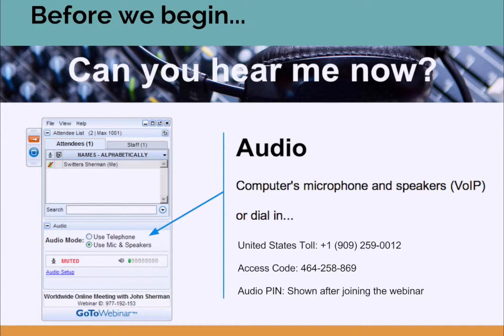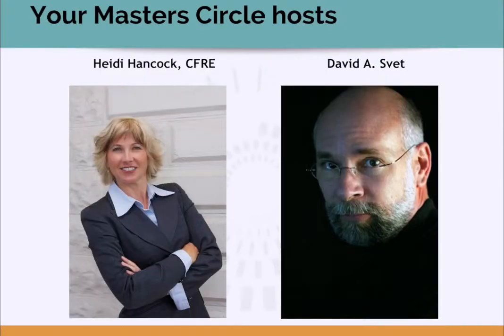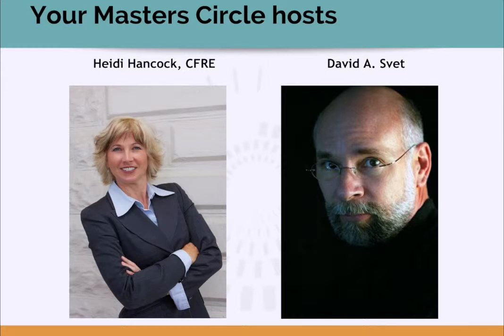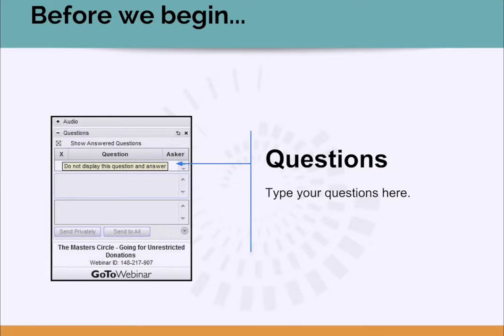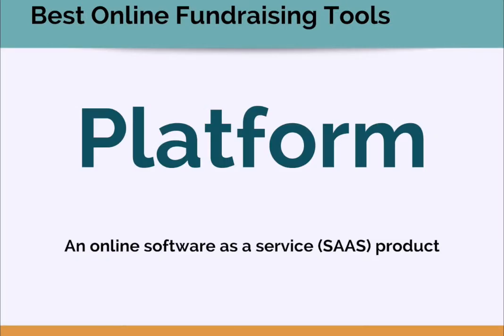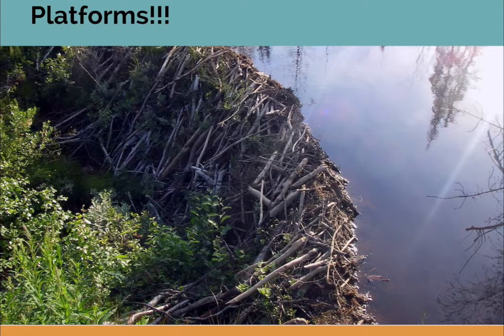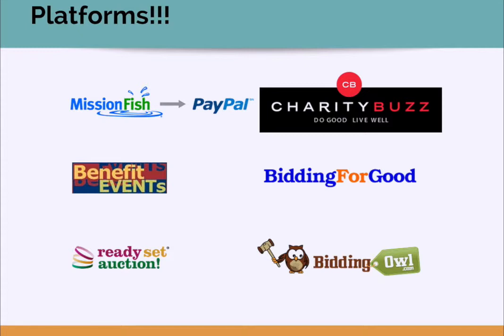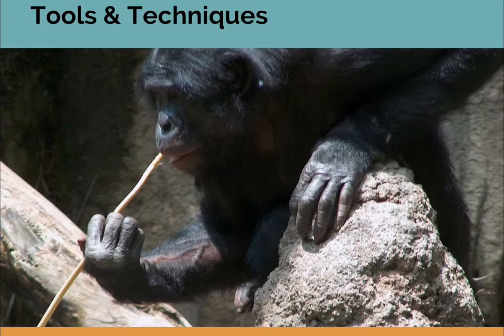Ask Masters - The Masters Circle - The Best Online Fundraising Tools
In this session we cover:
• The best online tools and platforms for different fundraising situations
• Tools and techniques you will use to build and increase the results of your online campaigns
• Grabbing attention; how to integrate social and mobile to drive traffic

We answer questions about:
• How to find and connect with international donors to support your cause
• Ways to multiply the effect of your fundraising efforts as a one-person-shop